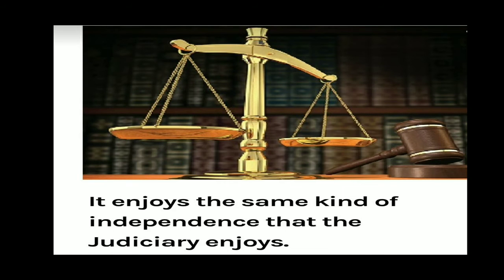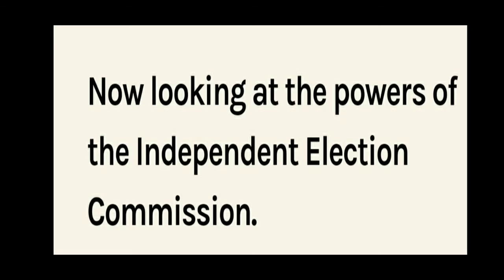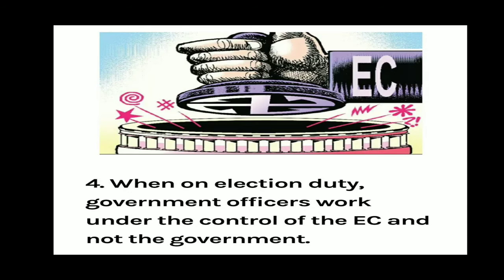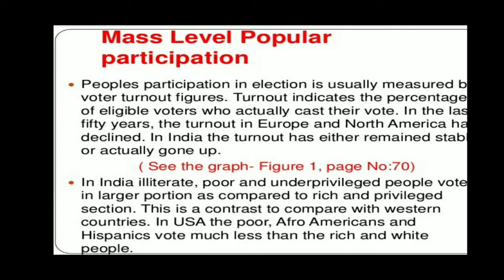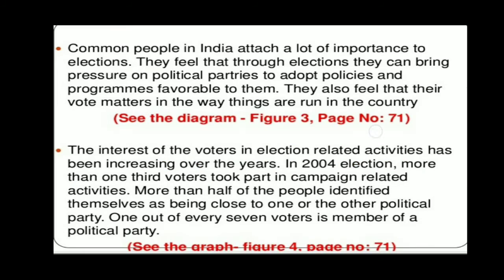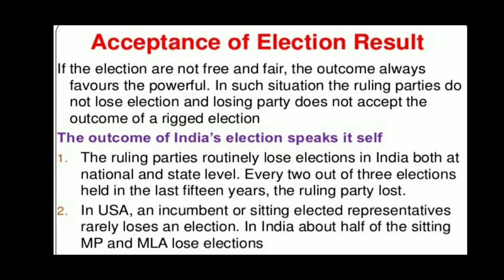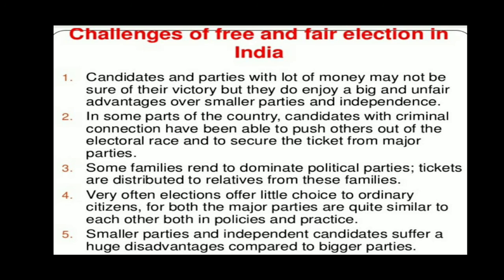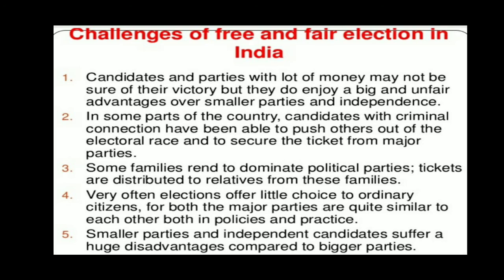Class 9th || Democratic Politics || chapter Electoral Politics|| video number-3